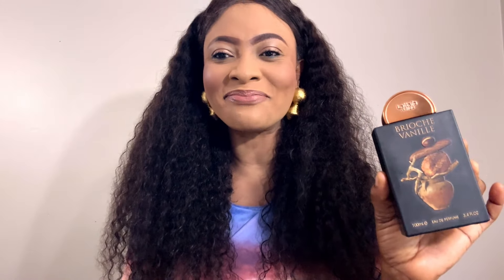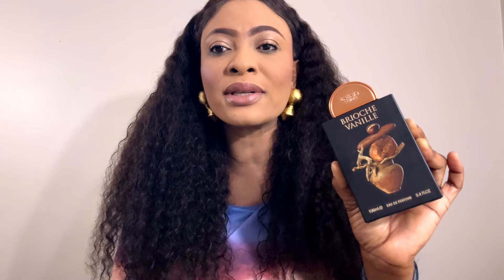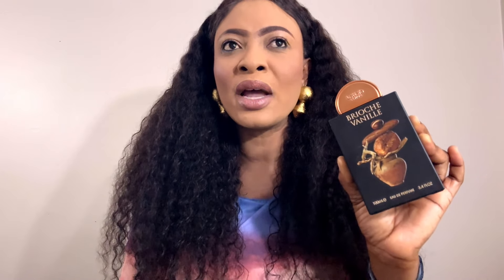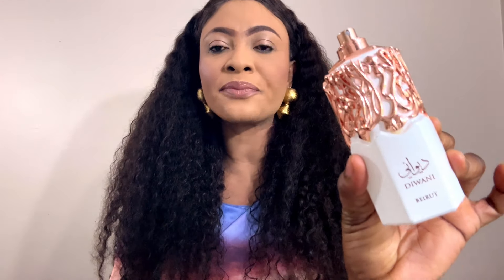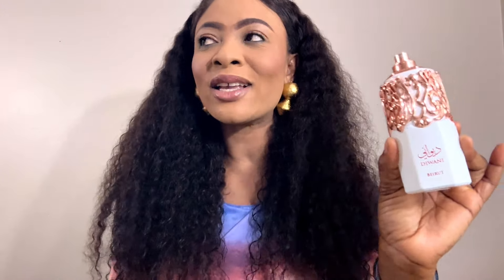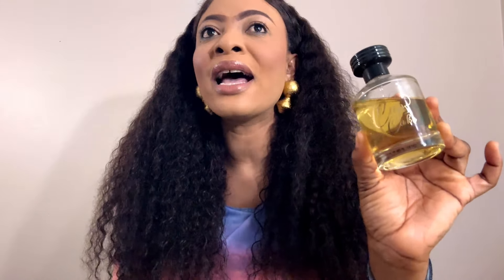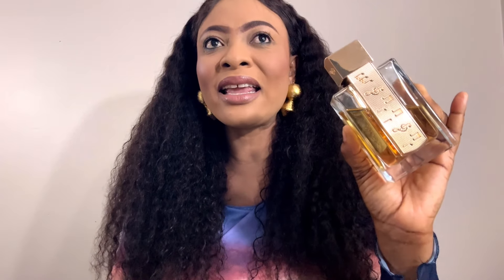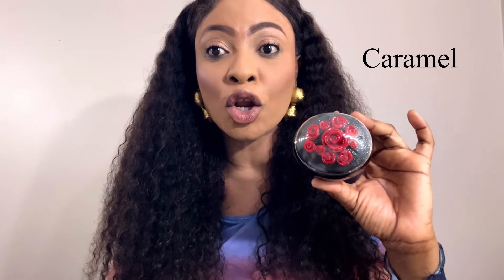Same, Better Or Worse After Maceration | 10 Fragrance Updates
Welcome back Royals! Here are maceration updates on 10 Arabian fragrances I have had for a while.

Fragrances mentioned in this video:
FA Paris Diwani Beirut
Al Rehab Cupcake
Al Rehab Spanish Vanilla
FA Paris Liquid Brun
Lattafa Angham
Khadlaj Le Prestige Royal
Paris Corner Juicy Melange
Arabiyat Zuhur Lak
Lattafa Al Jawhara
Afnan Blooming Bliss

Clearance Sale from $185!!

Happy viewing!